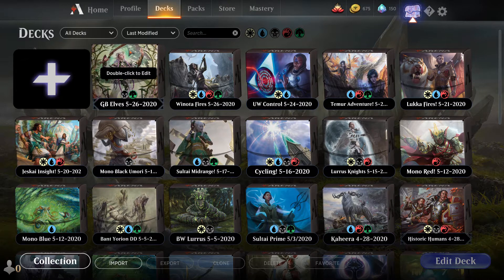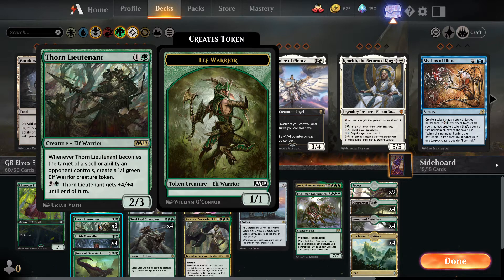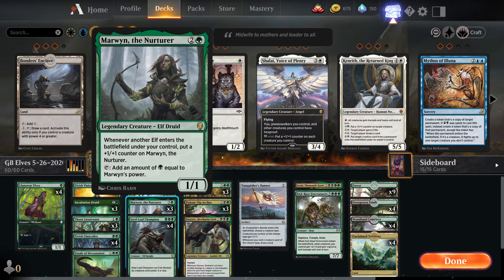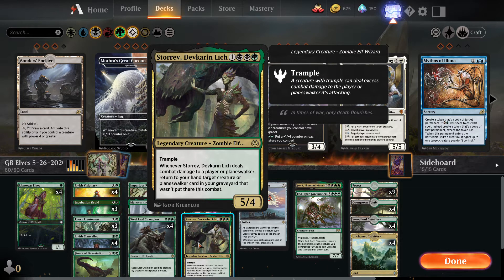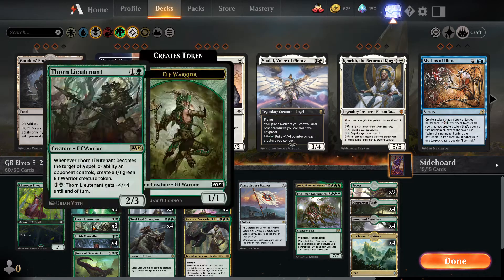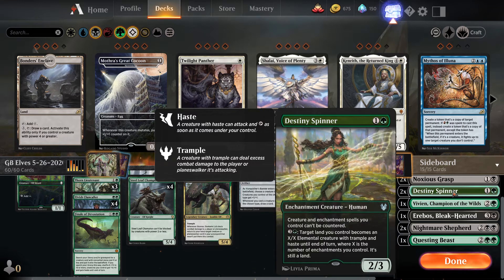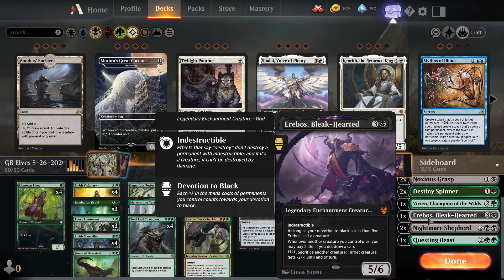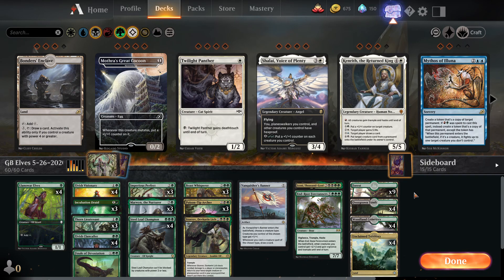GB Elves Deck Tech! Traditional Historic Ranked! 5-26-2020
Today we are gonna play some good ol' Elves in Historic today! Here is the Deck Tech yo!

~ Decklist Below ~

Deck
9 Forest (BFZ) 270
3 Beast Whisperer (GRN) 123
3 Incubation Druid (RNA) 131
4 Elvish Clancaller (M19) 179
4 Elvish Visionary (ORI) 175
1 End-Raze Forerunners (RNA) 124
3 Imperious Perfect (LRW) 220
4 Llanowar Elves (DAR) 168
3 Marwyn, the Nurturer (DAR) 172
4 Overgrown Tomb (GRN) 253
3 Poison-Tip Archer (M19) 220
4 Steel Leaf Champion (DAR) 182
3 Thorn Lieutenant (M19) 203
4 Unclaimed Territory (XLN) 258
1 Vanquisher's Banner (XLN) 251
4 Woodland Cemetery (DAR) 248
1 Finale of Devastation (WAR) 160
1 Storrev, Devkarin Lich (WAR) 219
1 Izoni, Thousand-Eyed (GRN) 180

Sideboard
4 Agonizing Remorse (THB) 83
2 Destiny Spinner (THB) 168
1 Erebos, Bleak-Hearted (THB) 93
2 Nightmare Shepherd (THB) 108
2 Noxious Grasp (M20) 110
1 Questing Beast (ELD) 171
1 Vivien, Champion of the Wilds (WAR) 180
2 Chainer's Edict (TOR) 57

Previous Magic Achievements : Mythic Rank Constructed via Ravnica Allegiance Block, 1st Place at my old LGS store championship via Amonkhet Block! (RIP My Old LGS), and some sad sad attempts at some PPTQs back in the day of AetherWorks Marvel Ulamog Mayhem + Ishkana Emmy Days :)
New Magic Achievements : Mythic Rank Constructed via Ikoria Standard!
Thank you for your time yo. All the love